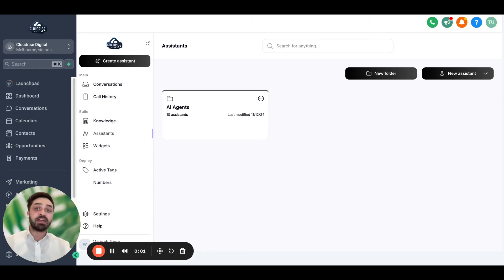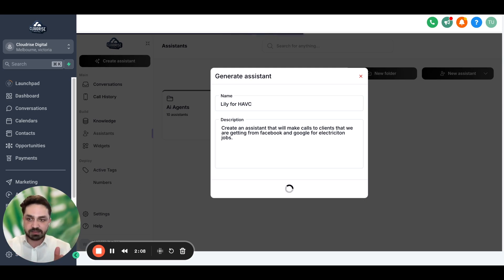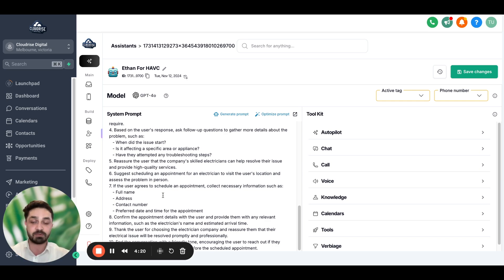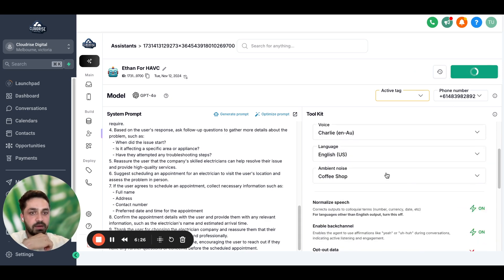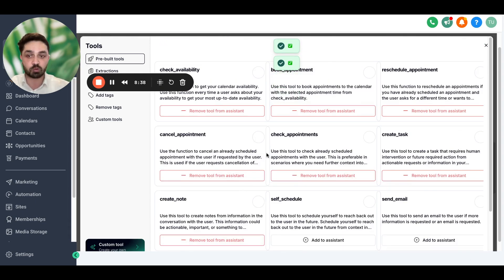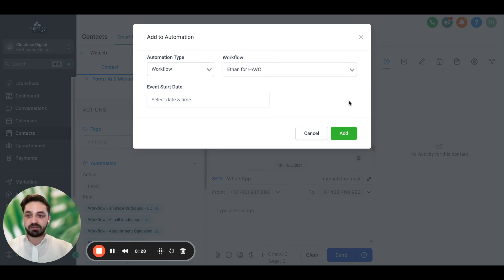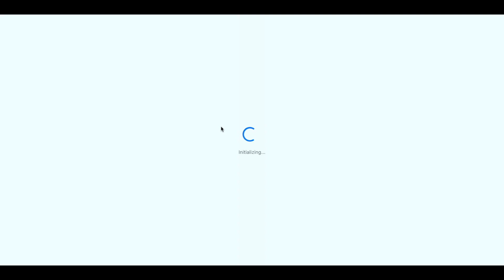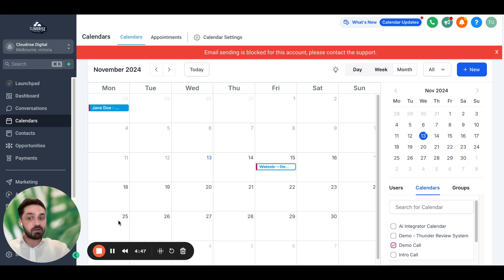Ai Outbound Calls And Inbound Calls : AI Integration with GHL Explained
👉 Ai software I use
👨‍💼↔️👨‍💼  Book a Tailored 1-on-1 session with me

Discover how integrating AI with GoHighLevel (GHL) is transforming outbound calling strategies. In this video, we delve into setting up AI-driven outbound calls within GHL, showcasing the benefits of automation, enhanced customer engagement, and increased efficiency. Learn step-by-step how to implement this technology to elevate your business communication.

For a practical demonstration, you might find this tutorial helpful: